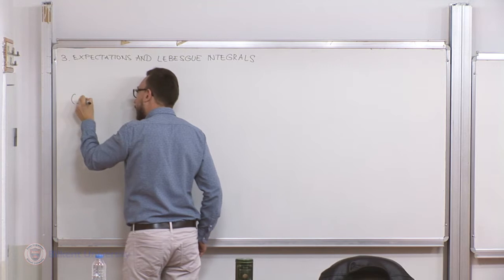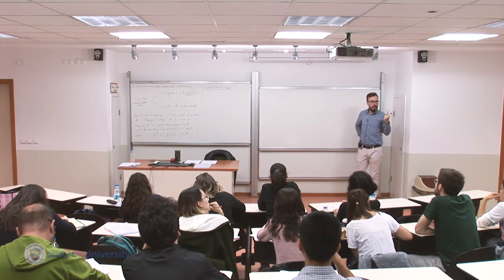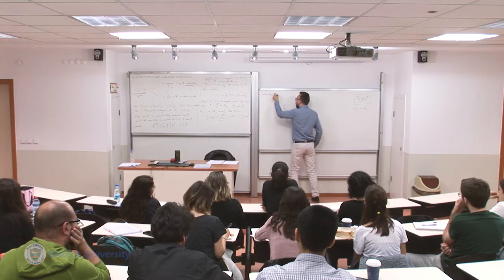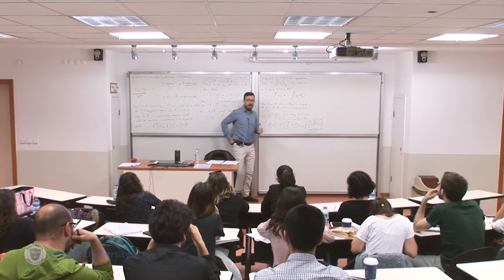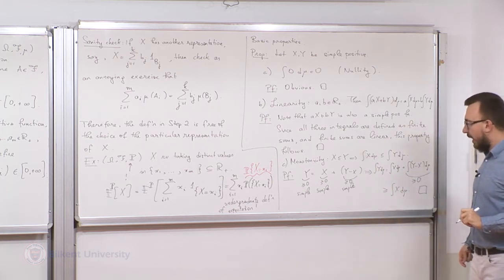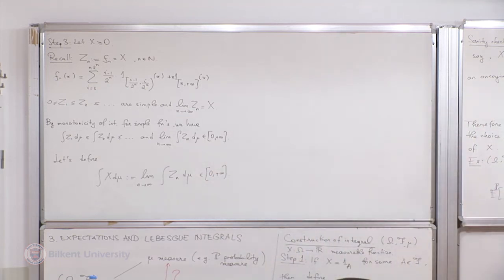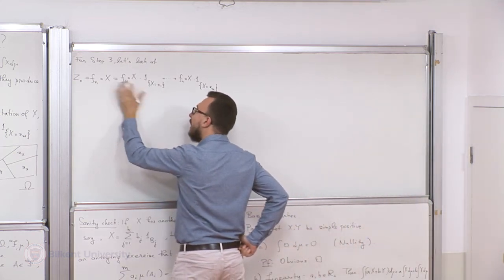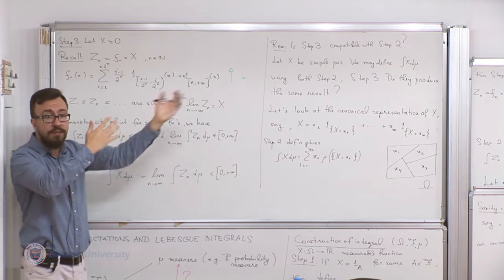Probabilistic Analysis - Lecture 13 (IE 523)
Lecture 13: Expectations and Lebesgue Integrals
Bilkent University